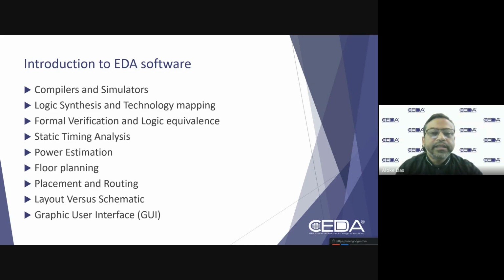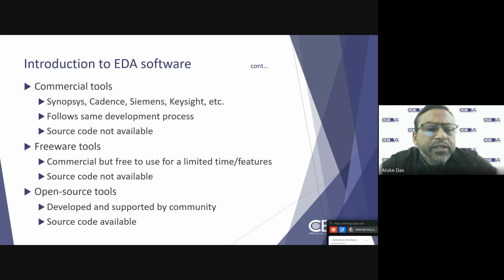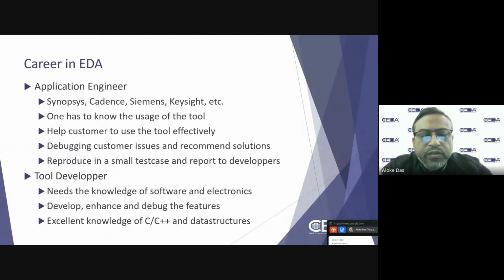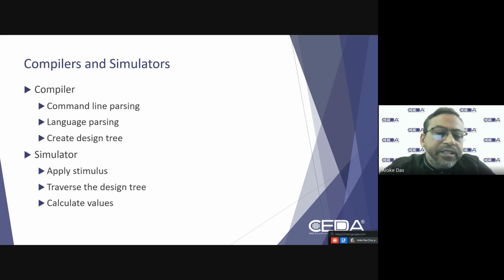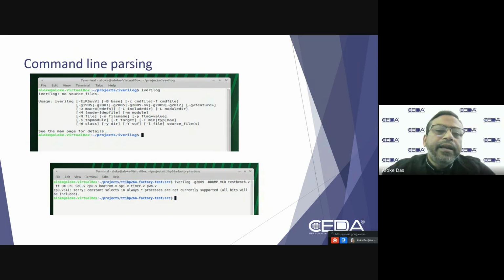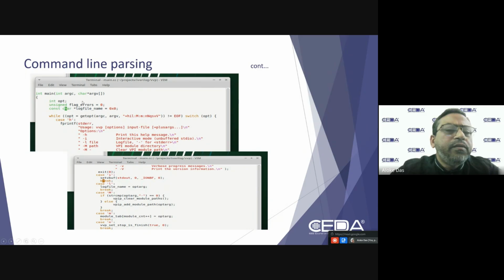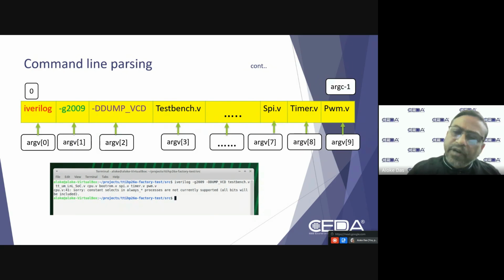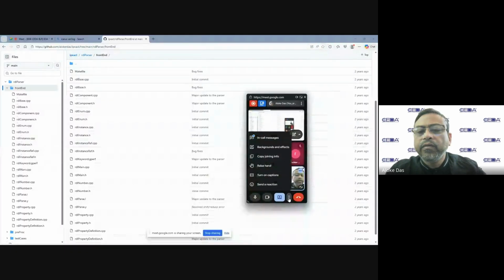EDA Toolsmith – Episode 1 | Introduction to EDA Software & Introduction to Language Compiler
Welcome to Episode 1 of the EDA Toolsmith live tutorial series.

In this session, we begin with an introduction to EDA (Electronic Design Automation) Software and the fundamentals of Language Compilers. This episode is designed to help students and beginners understand the foundations of modern electronic design workflows.

Speaker
Aloke Das
Founder, Lab and Lectures

Event Details
📅 Saturday, 21 Feb 2026
🕕 06:00 PM – 07:30 PM IST